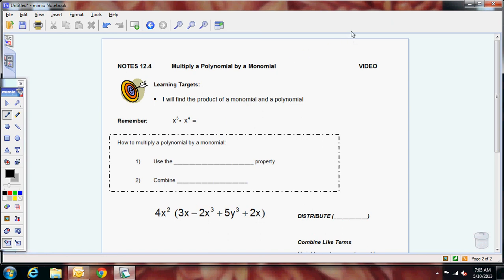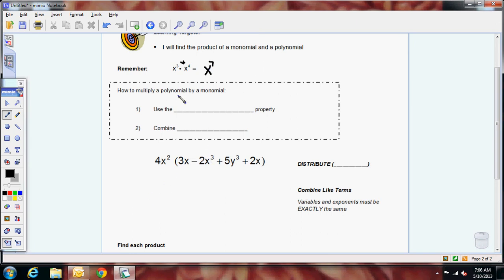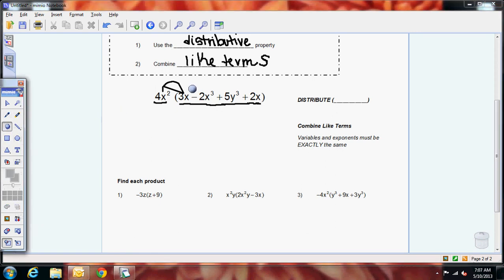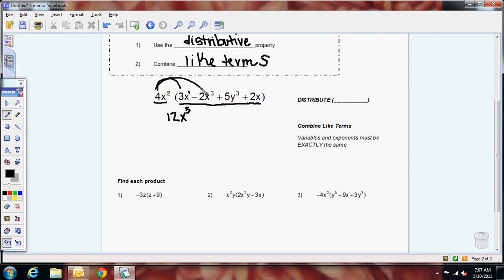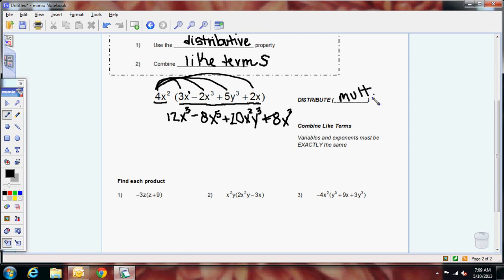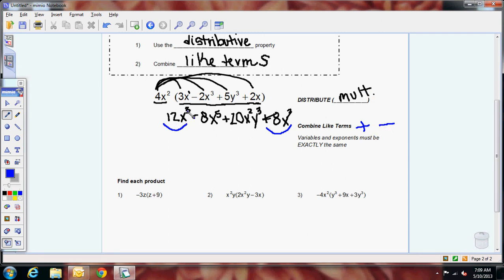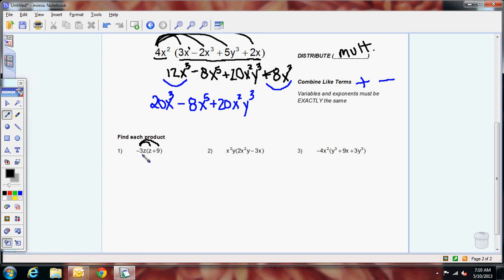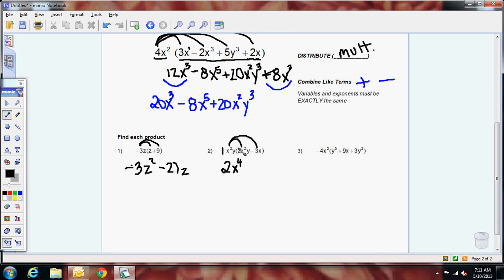12.4 Multiplying a Monomial and Polynomial Notes